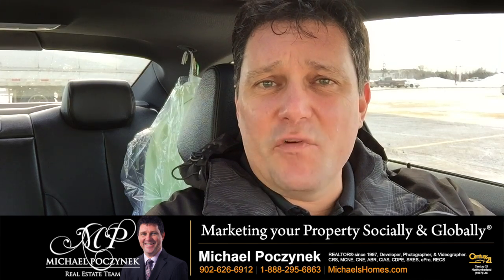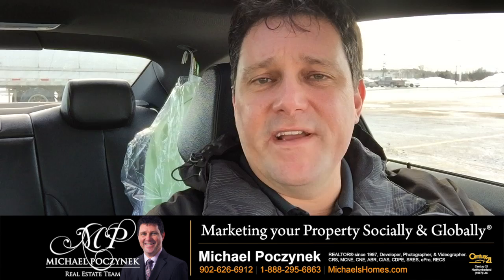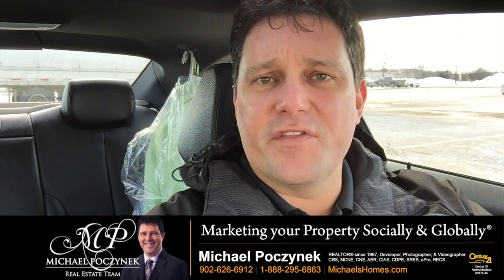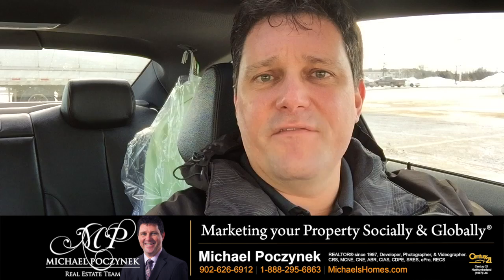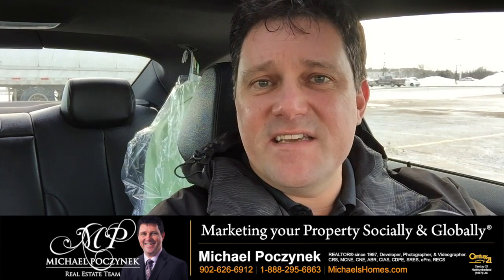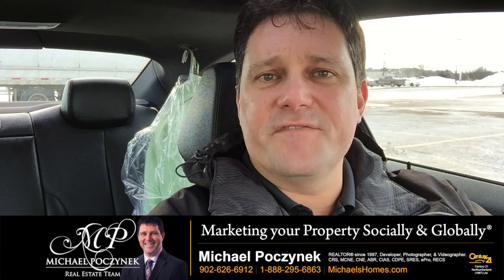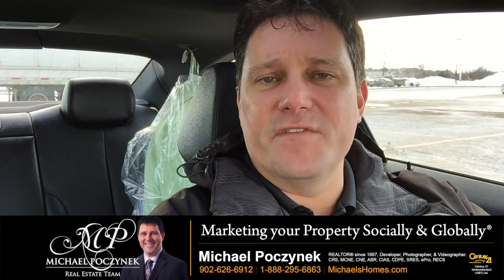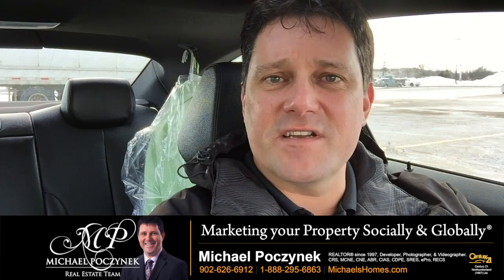PEI Bank Foreclosures; not the deal you may think.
Prince Edward Island Bank Foreclosures.  Bank foreclosures in Charlottetown, West Royalty, East Royalty, Winsloe, Sherwood, Stratford, and Summerside.